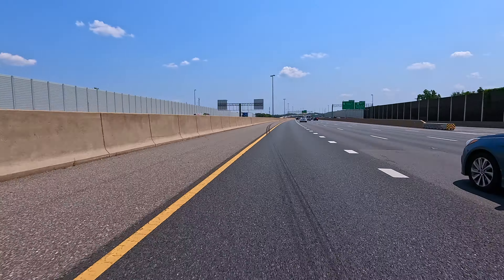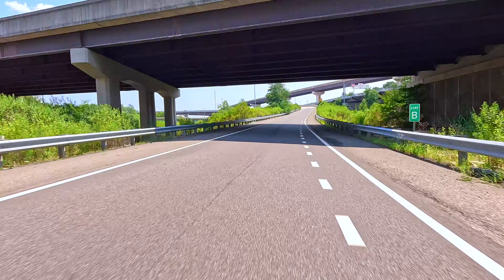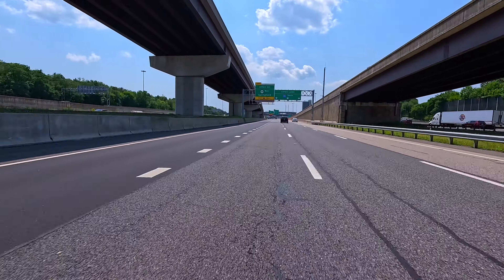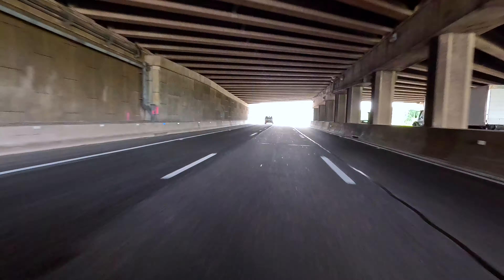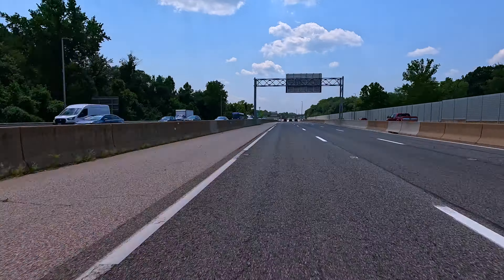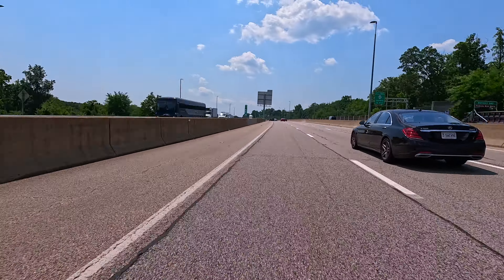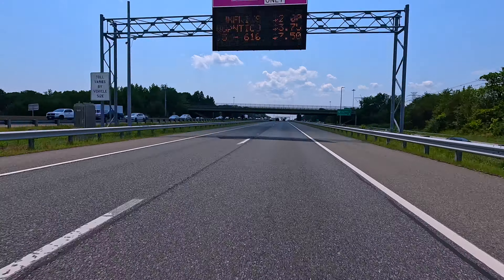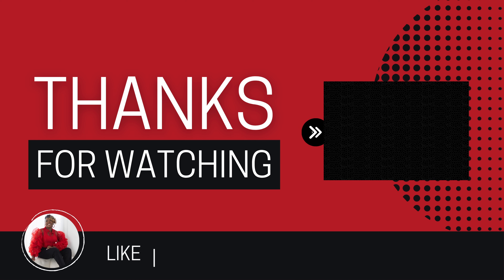Highway Tour - I-95 Express Lanes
Join us on a thrilling highway tour as we drive through the I-95 Express Lanes from Springfield to Woodbridge. Experience the ease and speed of traveling on these dedicated lanes, designed to improve your commute in the busy Northern Virginia area. Whether you're a regular commuter or just curious about the route, this video provides a comprehensive look at the I-95 Express Lanes.

🔹 Tour Highlights:
Key entry and exit points
Benefits and features of the Express Lanes
Real-time traffic and toll information
Scenic views and notable landmarks along the way

🔹 What You'll See:
A smooth drive-through experience
Tips for using the Express Lanes effectively
Infrastructure updates and future developments